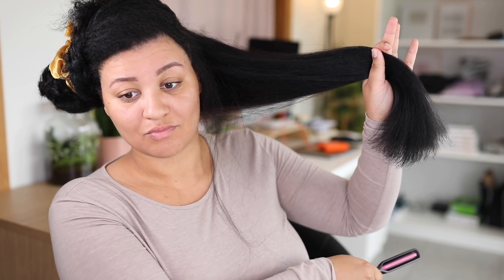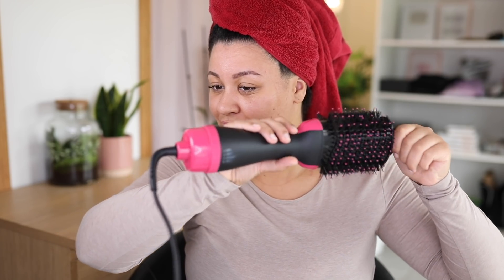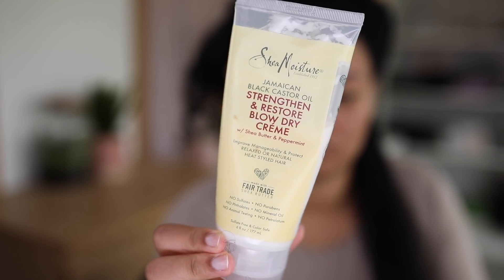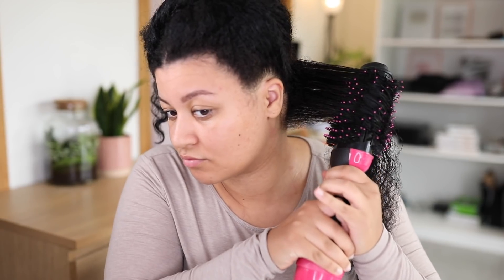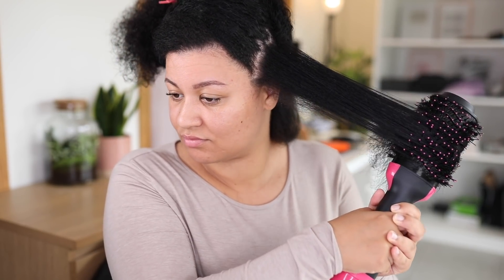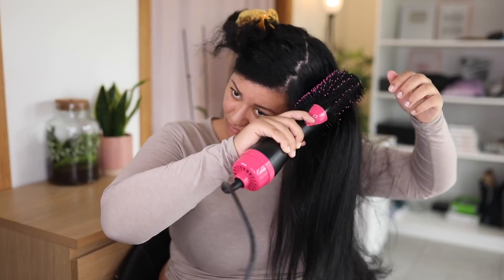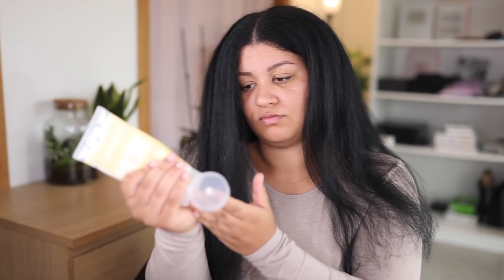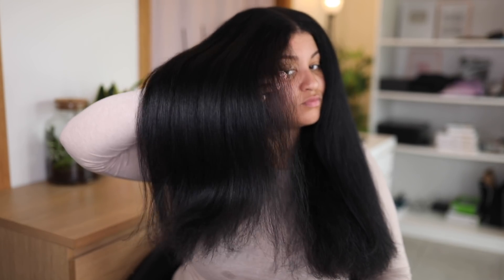SILK BLOWOUT on natural hair! No flat iron & no heat damage sis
Ok so this blow dryer I'm using in the video is not being sold anymore but I found the exact same one on Amazon It's literally the same but I got mine with an EU plug, and this one doesn't have the option to choose the plug. So if you're not in the US and you're planning to use it, please use a voltage converter and it will work wherever you are 😊